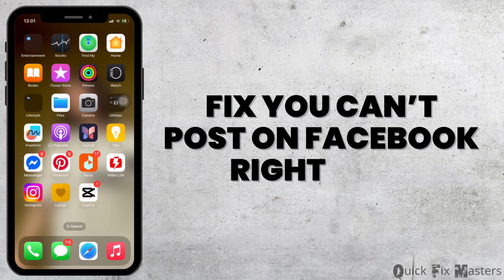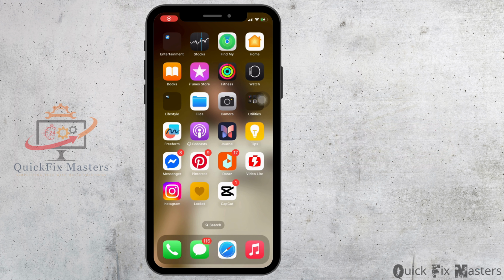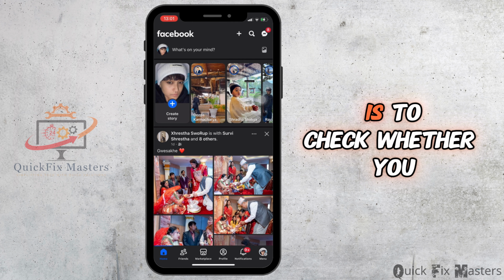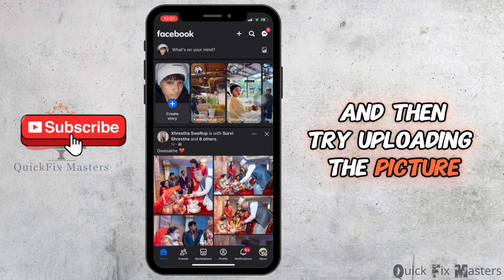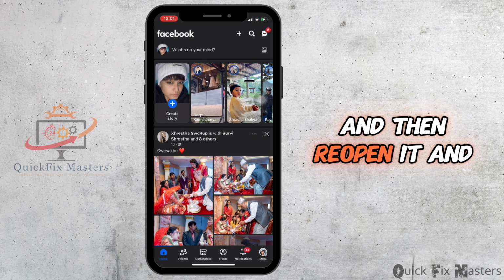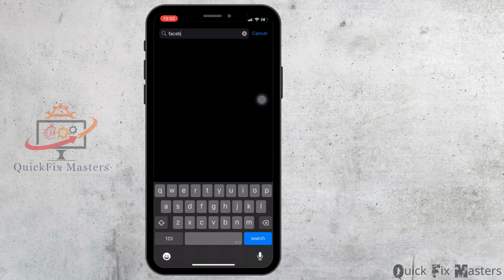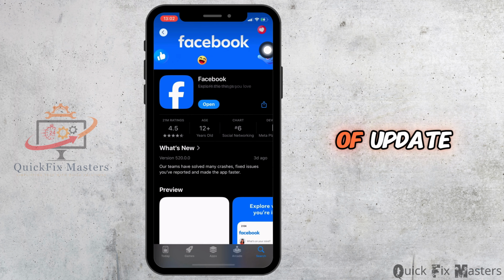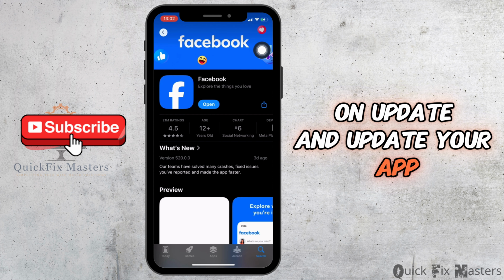How to Fix You Can't Post on Facebook Right Now (2025)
Can’t post on Facebook right now in 2025? This video is your step-by-step guide to fix the “You Can’t Post on Facebook Right Now” error—covering temporary bans, quota limits, community‑standards holds, cache/data clears, mobile vs. web workflows, and the latest patch tweaks so you can share updates again without hurdles.

Timestamps
0:00 Introduction
0:10 How To Fix “You Can’t Post on Facebook Right Now”